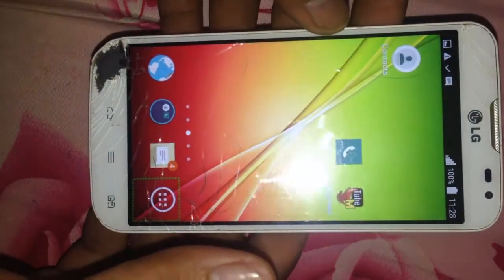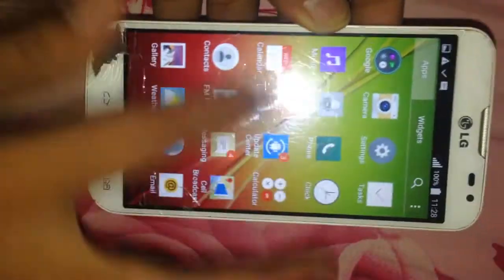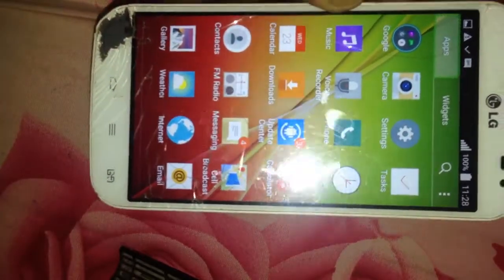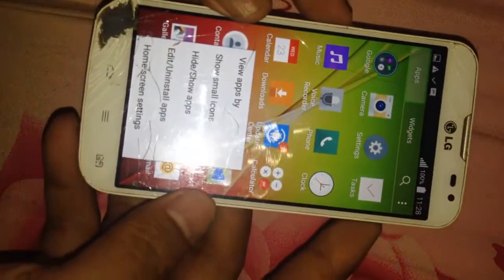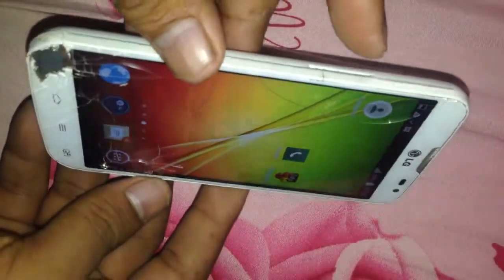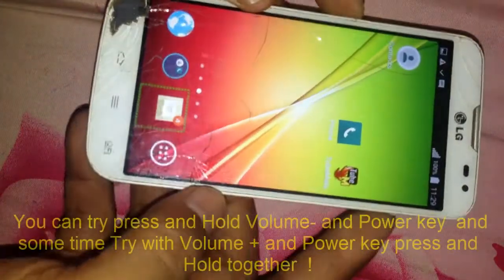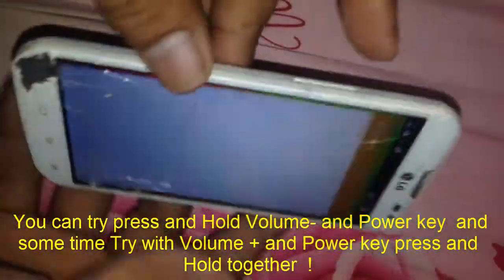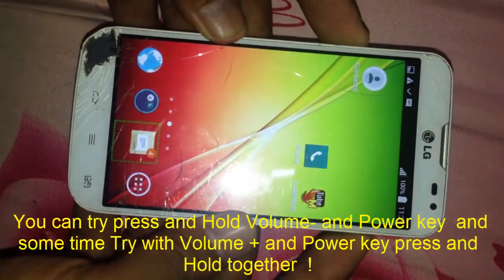How to turn off Talkback mode on LG Android phone Or Or Any android Feature